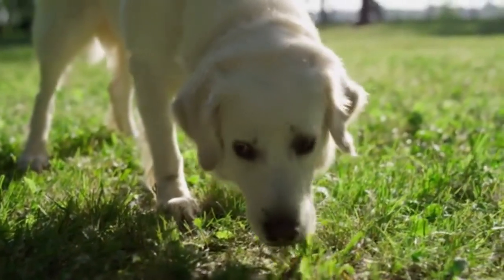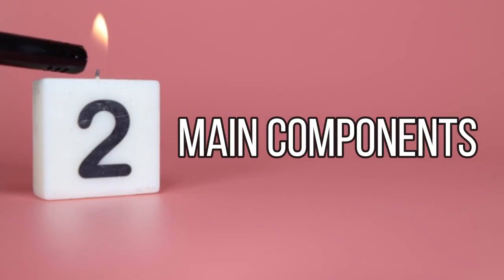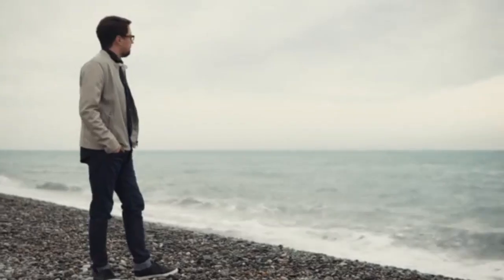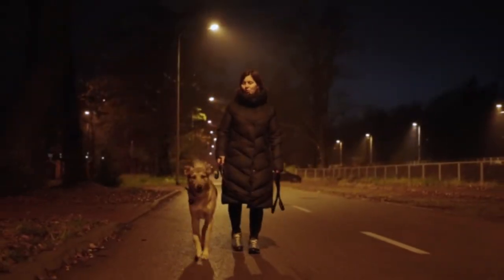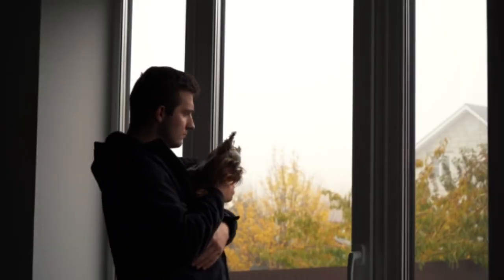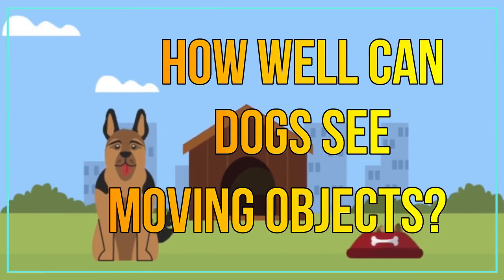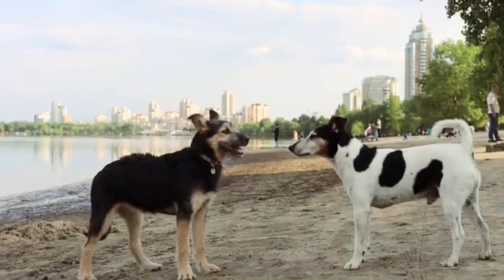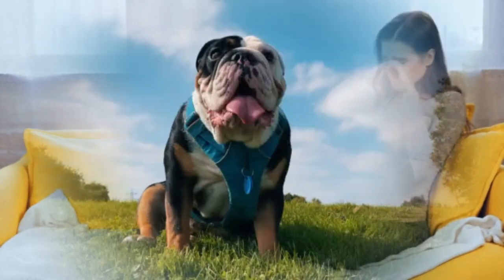How Dogs See the World: Understanding Their Vision.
Dogs are known for their keen sense of smell, loyalty, and playful personalities. However, have you ever wondered how dogs see the world around them? Understanding a dog’s vision can help us better understand their behavior and how they interact with their environment. Unlike humans, dogs do not rely on color vision for their visual perception. Rather, their vision is tailored to detect movement and track scents.

Most people know that dogs don’t see as well as humans, but there are a lot of misconceptions floating around about the way they see the world.

Dogs see the world in fewer hues than we do, but this doesn't mean our canine companions are completely colorblind. But even if dogs' visual worlds are not as clear or as colorful as ours, their ability to see motion is superior.